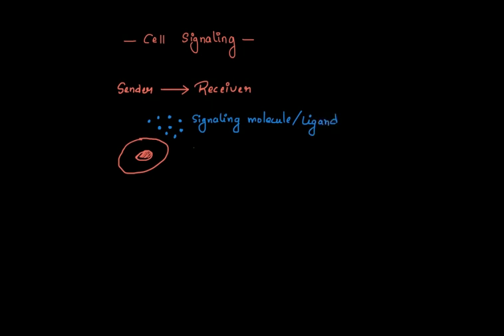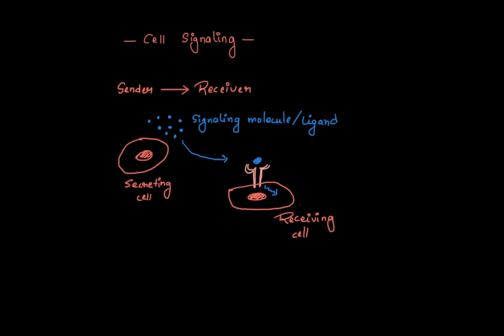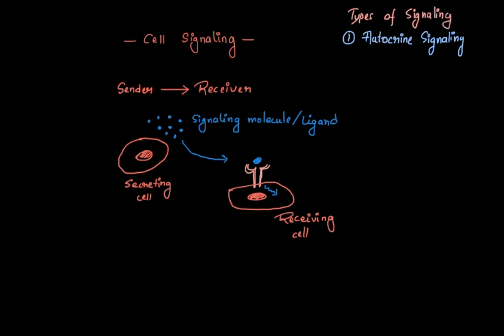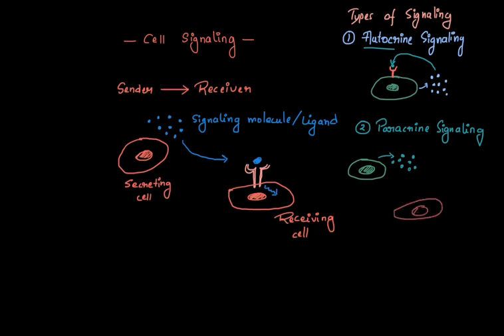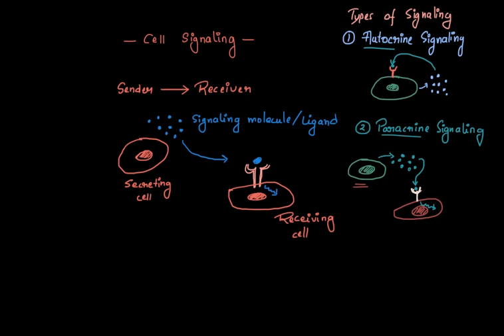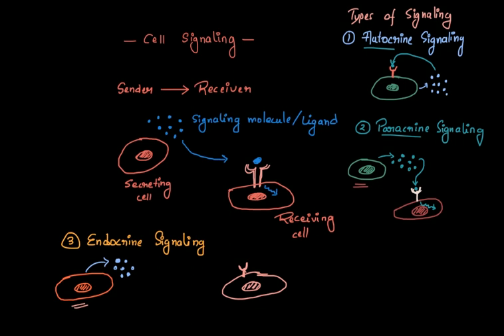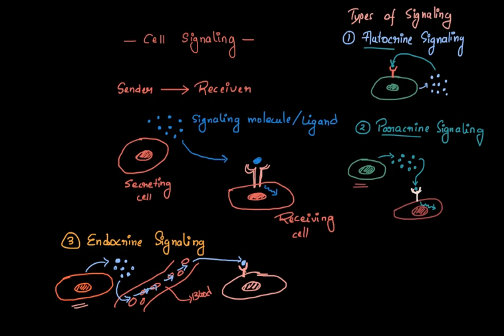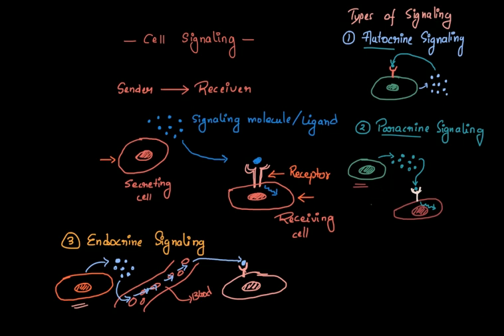Cell Signaling basics | Cell Biology and communication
🎵Study with me Playlist Explanation of the basics regarding cell signaling and its types.
This is my first explainer video where I walk you through the various aspects of cell signaling and try to break down the different types of signaling going on inside our body.